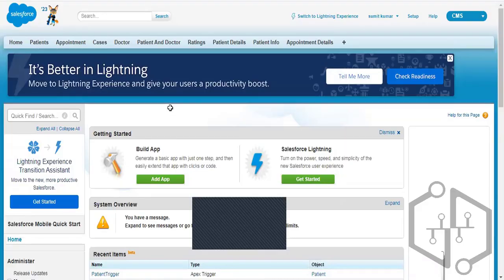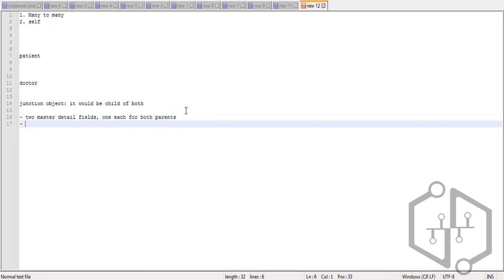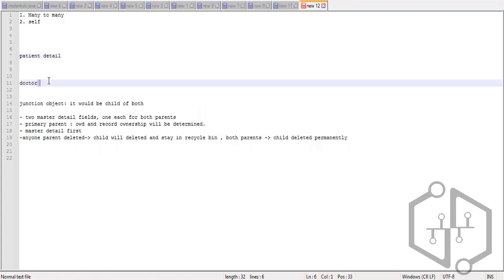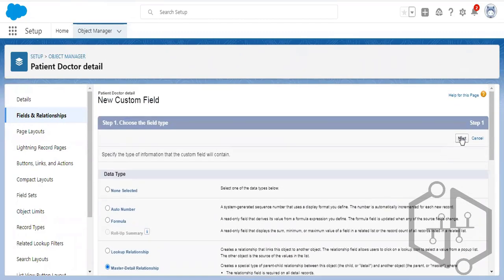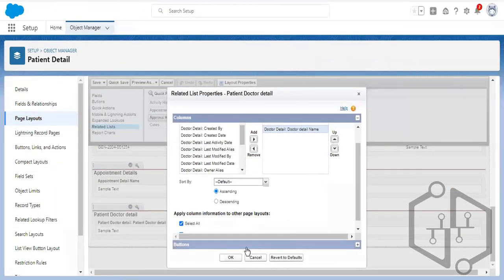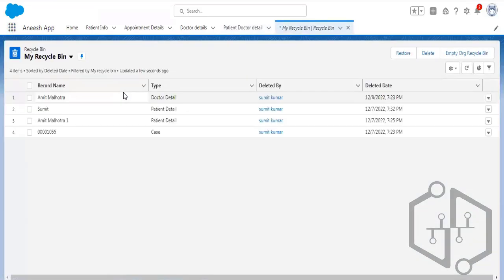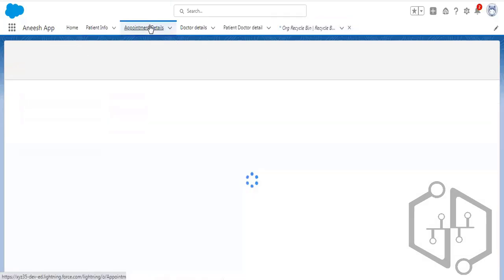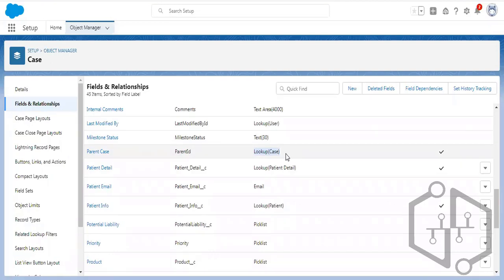Salesforce Admin Training |Salesforce Admin Tutorial | Salesforce Admin Course | Udemand